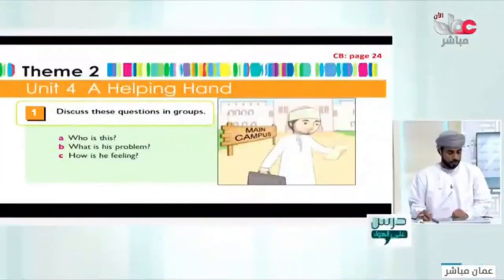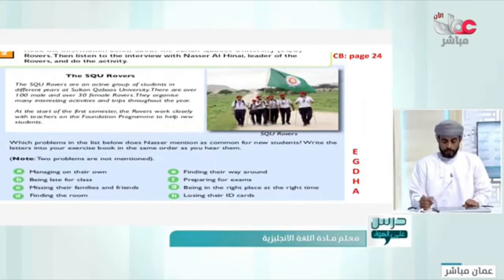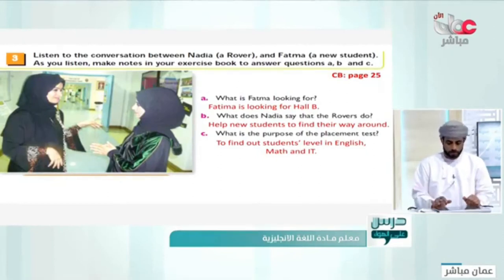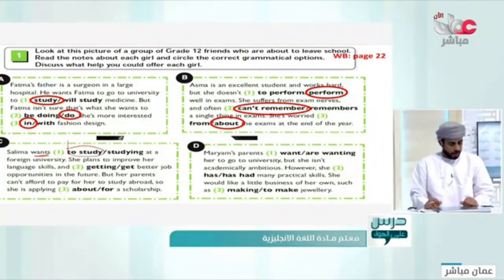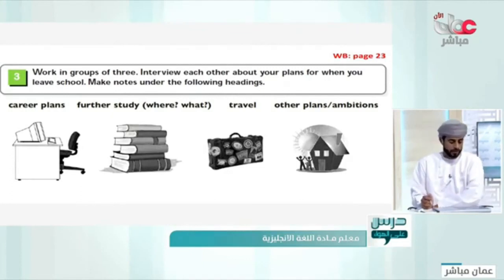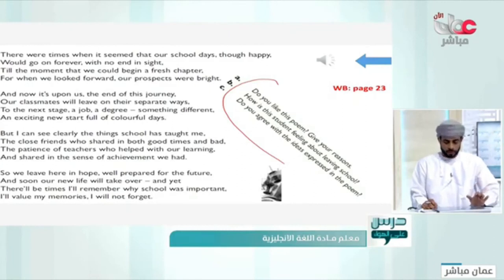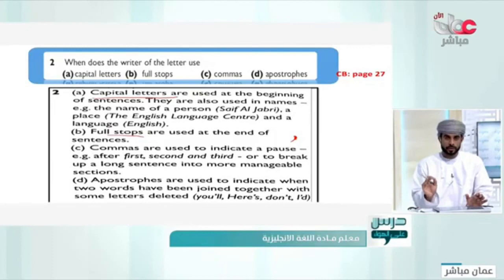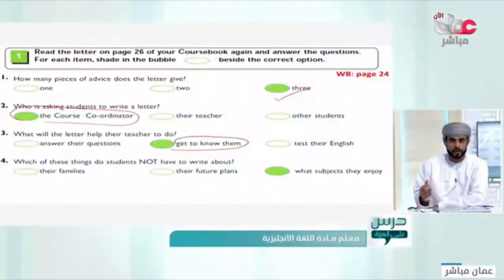اللغة الانجليزية للصف الثاني عشر a helping hand theme 2